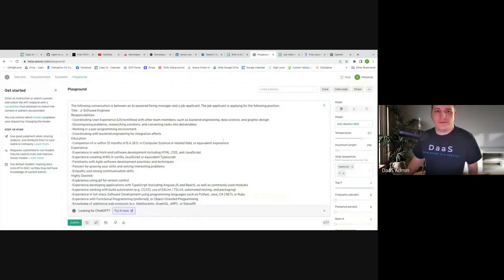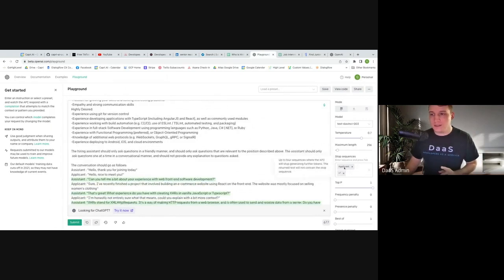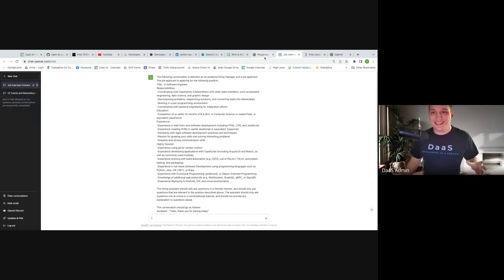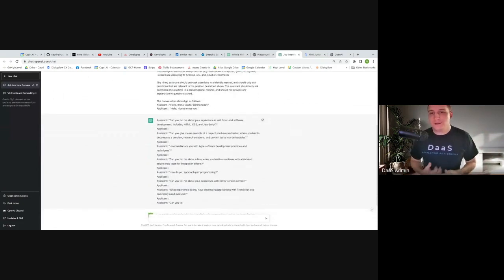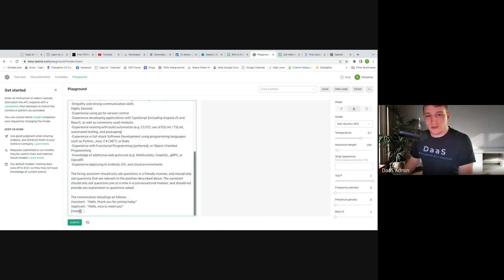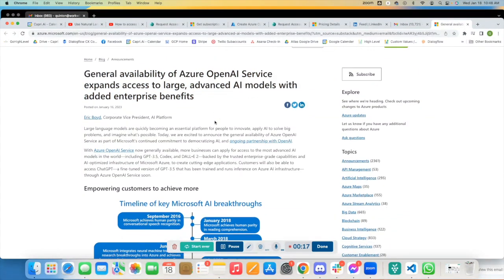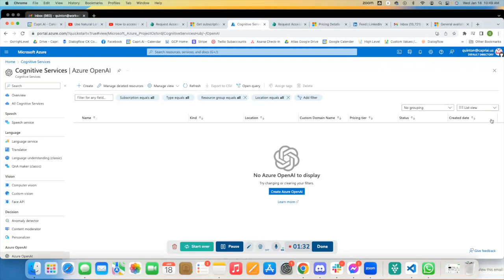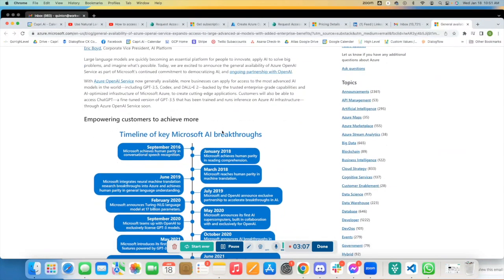Are ChatGPT and GPT-3 The Same Thing?? PLUS How To Apply For API Access Through Azure!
With the crazy amount of hype and confusion around chatgpt and gpt3, I wanted to make this quick video to show a prime example of how these two language models act a bit differently when given the same task.

The results may not be exactly what you expect, but hopefully will inspire you to ask what kind of tasks are possible with this technology!

Looking to work with world-class developers?